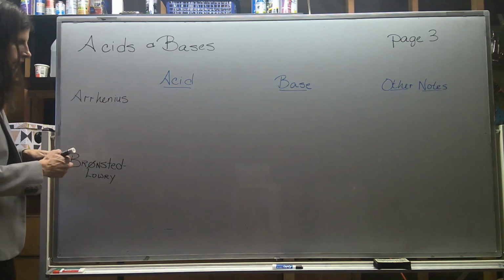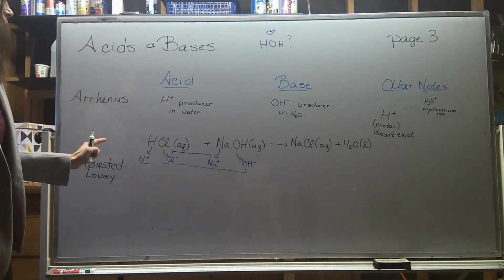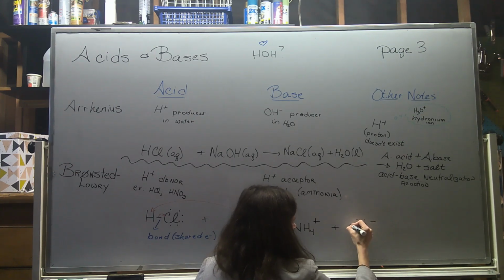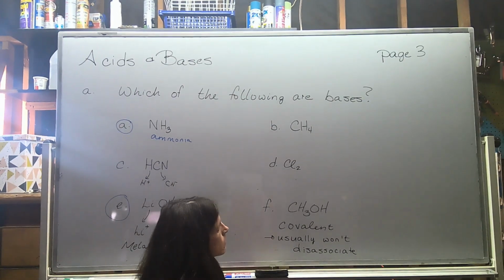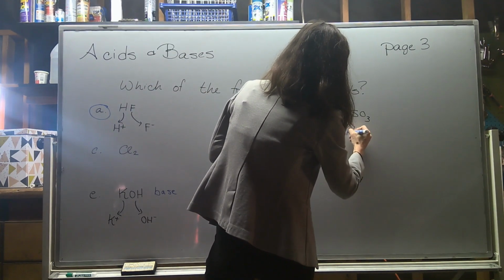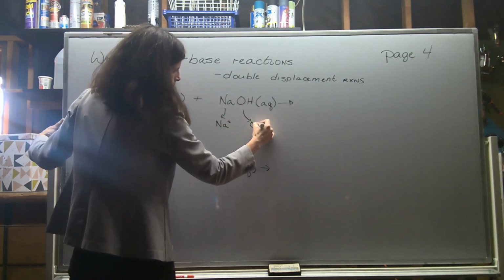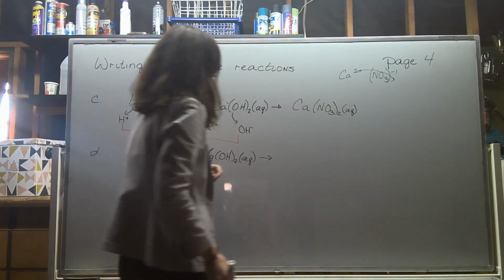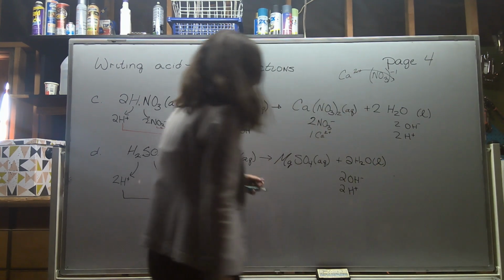CHEM100: Acids and Bases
What is an acid?  What is a base?  Understand how to identify acids and bases.  Finally, learn how to predict the products of an acid-base neutralization reaction.